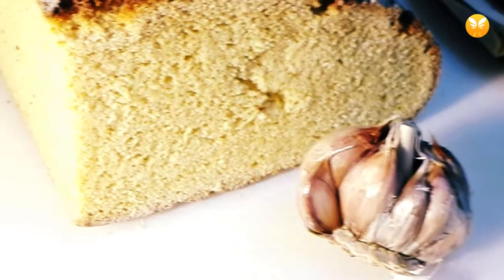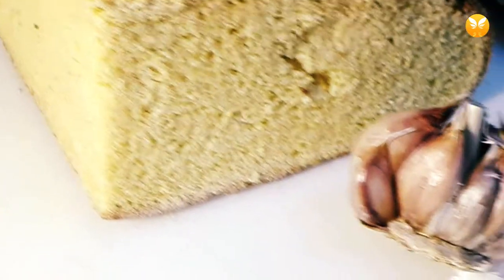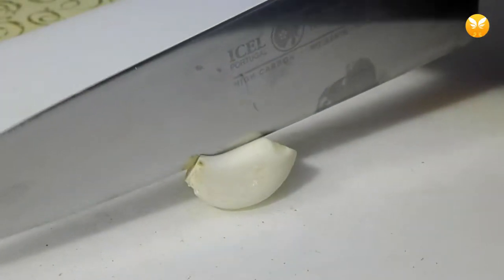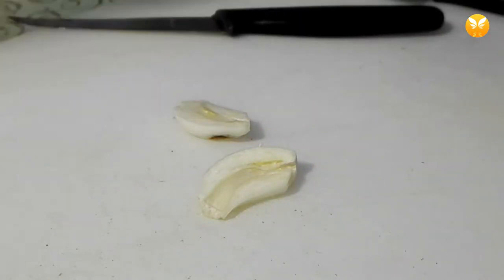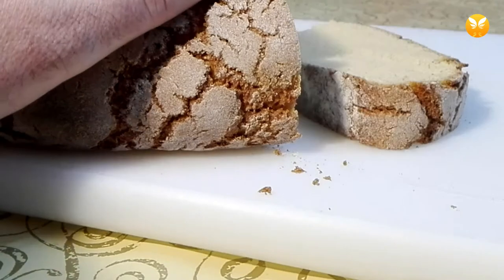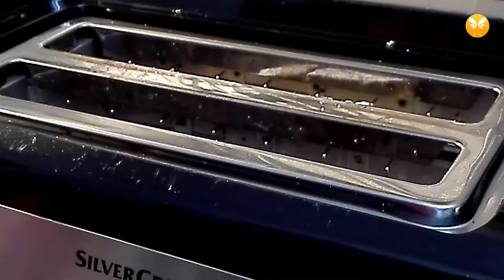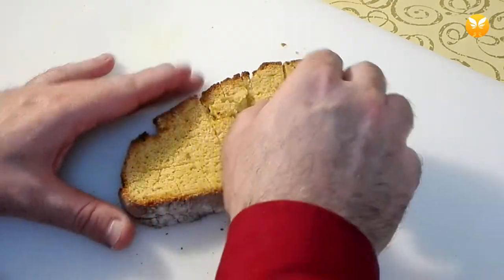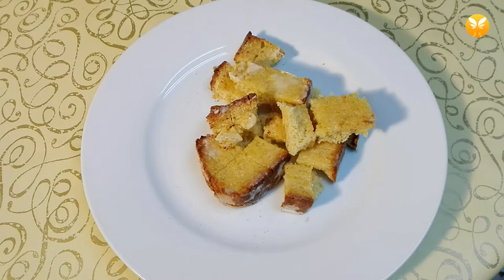Cornbread with Butter and Garlic: 1 minute to learn #7 [Food Nightly]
On my last recipe I showed you how to make Caldo Verde and along the way I mentioned that cornbread with butter and garlic is a great side dish for that soup.

You can use this as a side dish for other soups and to use as hors d'oeuvre with cheese. Some examples of great cheese to eat with this cornbread are Serra da Estrela, Gardunha, Brie, Roquefort and all the creamy varieties from cow and sheep milk. It's also great with cream cheese.

Since this is by its nature a vegetarian recipe you can adapt it to serve as a side dish in a vegetarian meal.

On this video you'll see how to make this cornbread with butter and garlic.

If you have any doubt on how to make this recipe just drop a line on the comments section below.